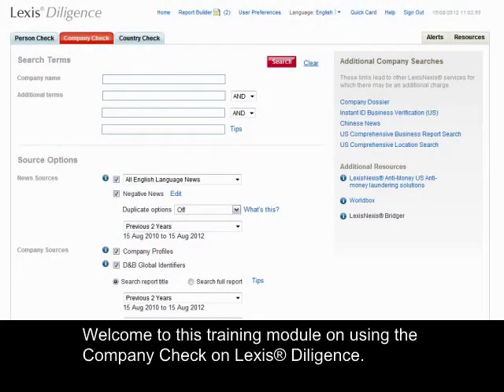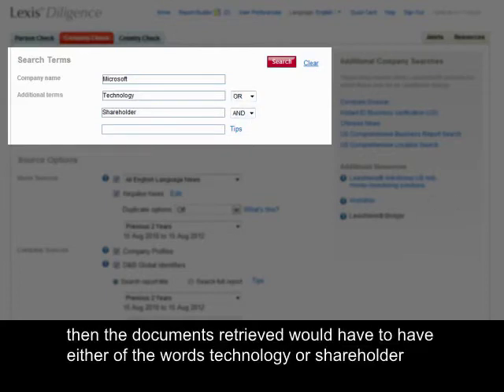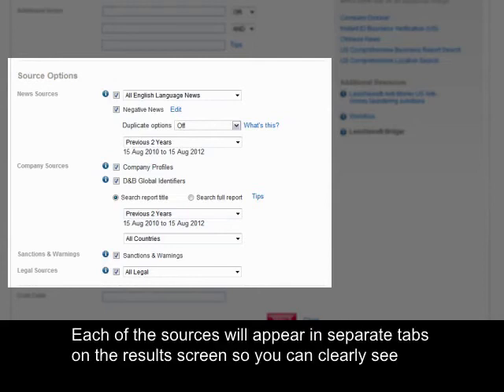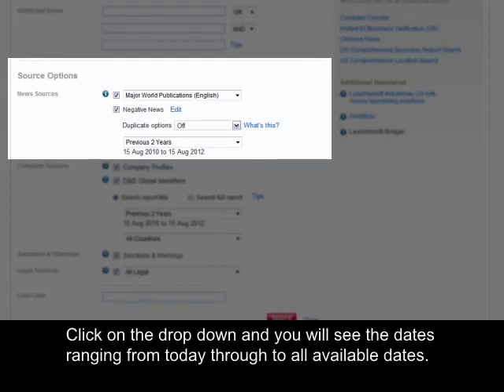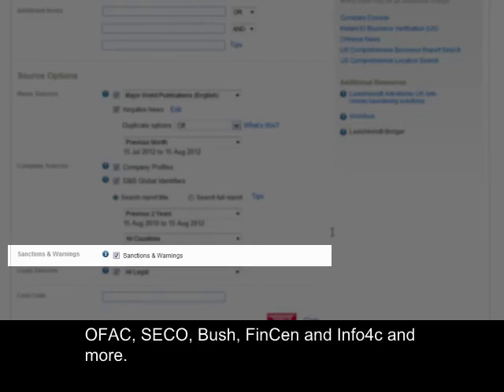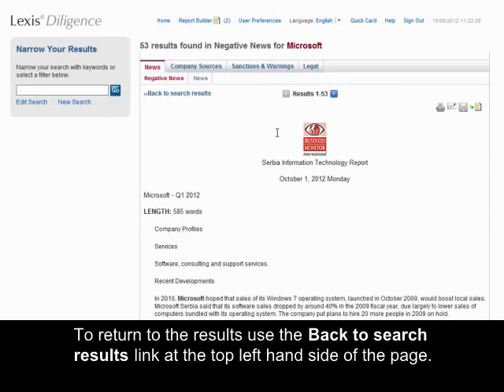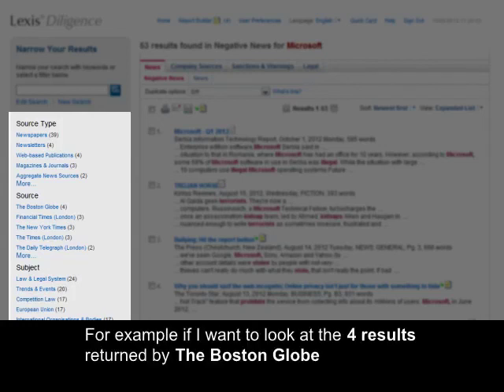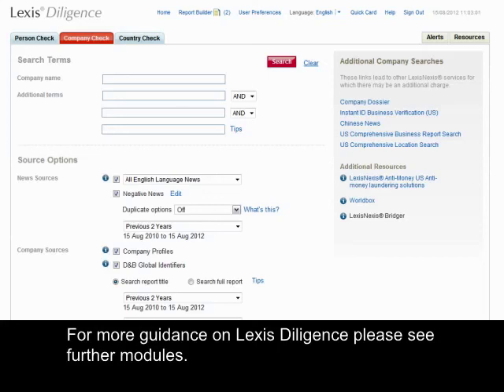Lexis Diligence - Running A Company Check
This iLearning module will show you how to run a company check using Lexis Diligence - a product of LexisNexis®.